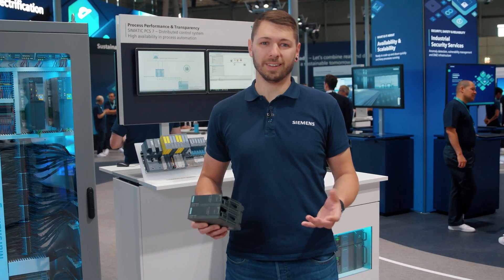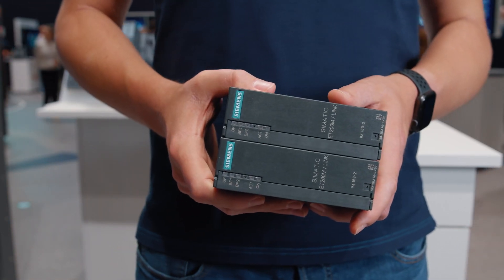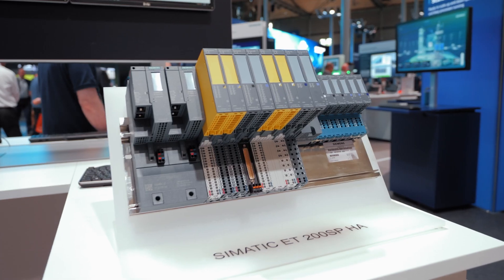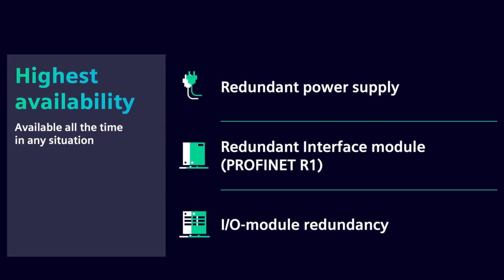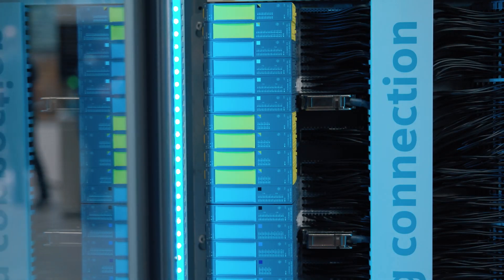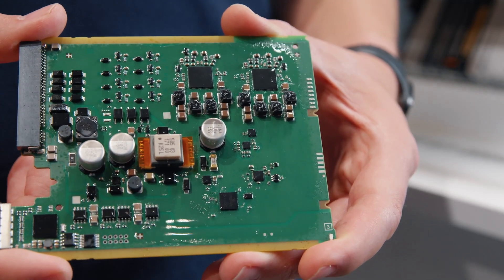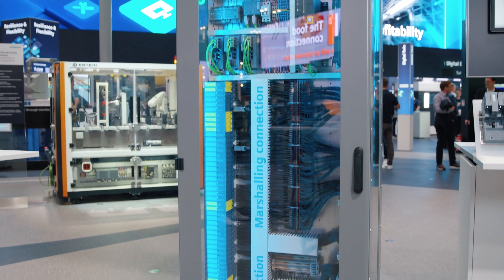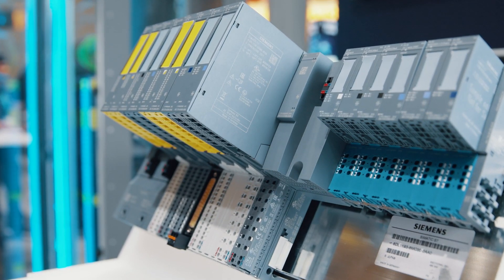SIMATIC ET 200SP HA as a successor to SIMATIC ET 200M meets highest requirements of availability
SIMATIC ET 200SP HA is available for SIMATIC PCS 7, SIMATIC PCS neo, TIA Portal, Step 7 and for the 3rd party software engineering tools.

In October 2023 the discontinuation of SIMATIC ET 200M decentralized periphery system will be officially announced. The old proven distributed I/O system will be retired. Are there any successor systems? More than enough - one we present here today: The "SIMATIC ET 200SP HA"!

There are good reasons to bet on this successor and switch to it! Four features speak for themselves:
 - The highest availability,
 - the robustness,
 - the flexible installation and
 - the high scalability.